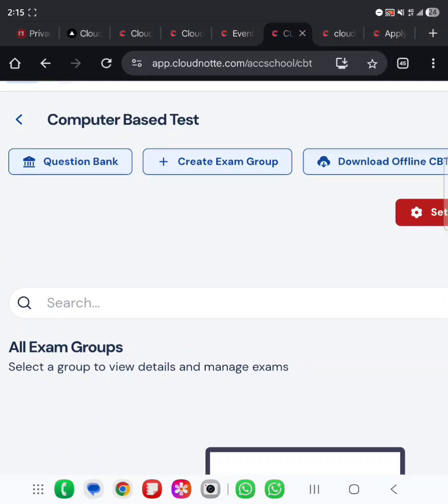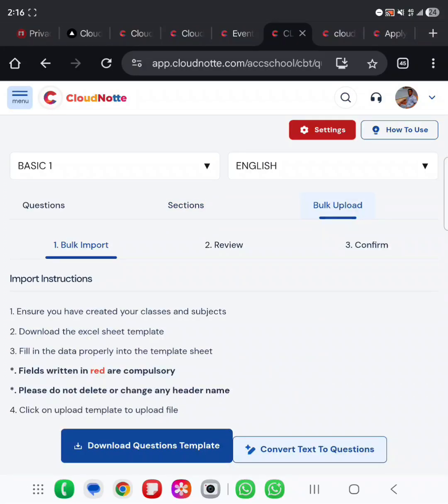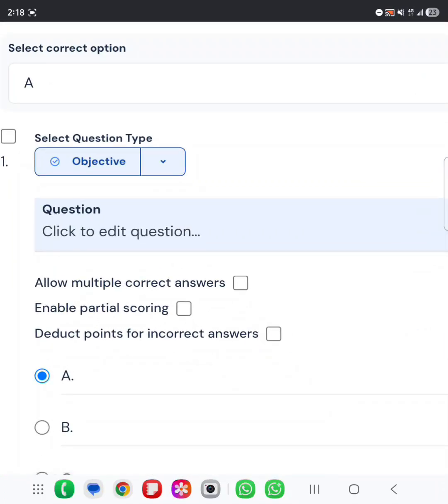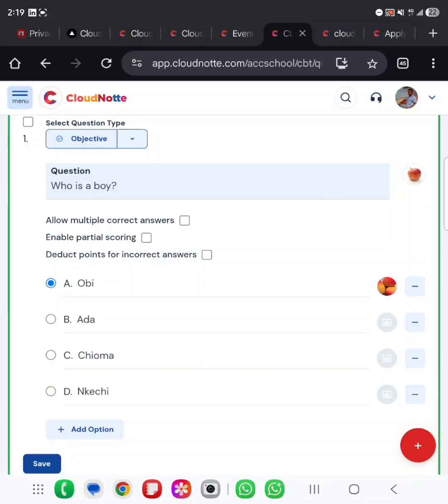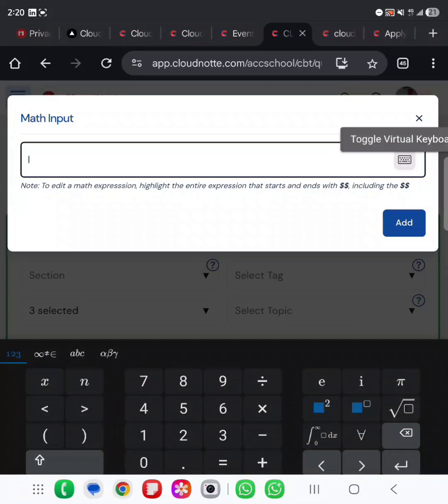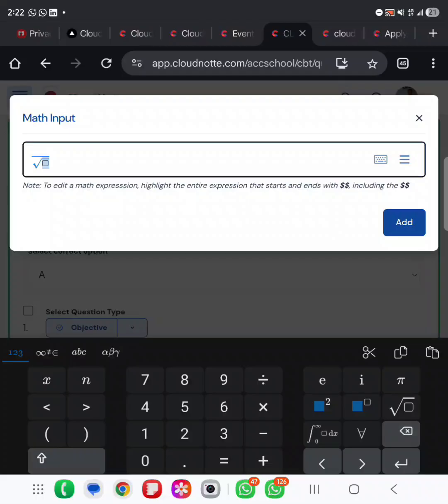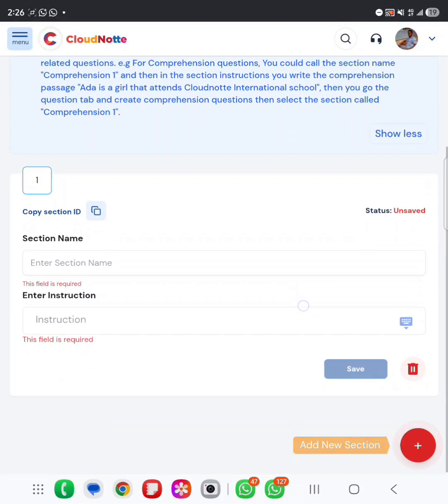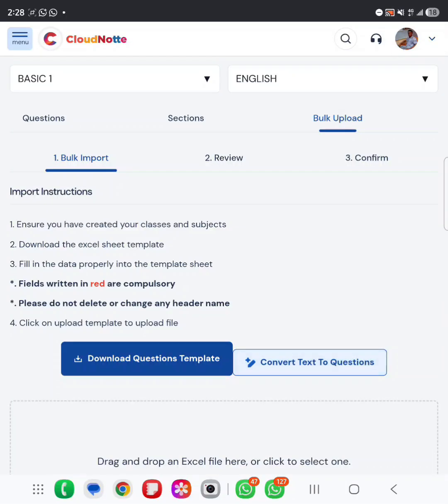CBT QUESTION BANK WALK-THROUGH